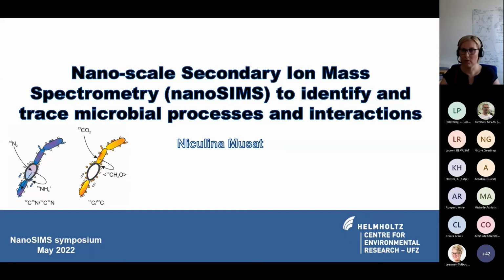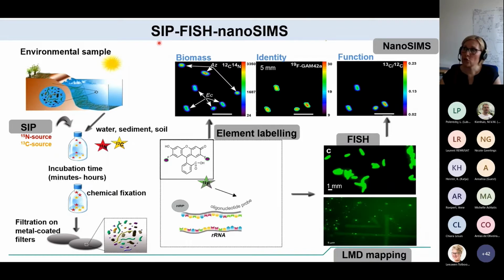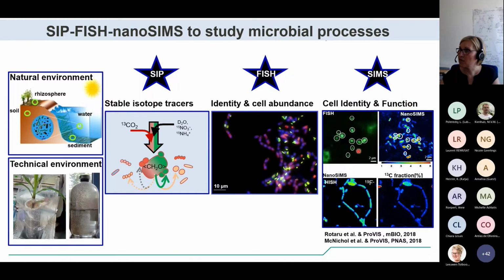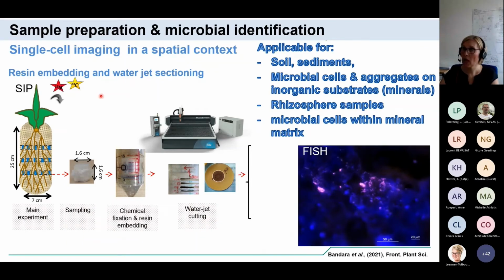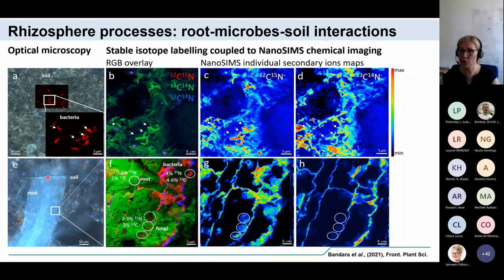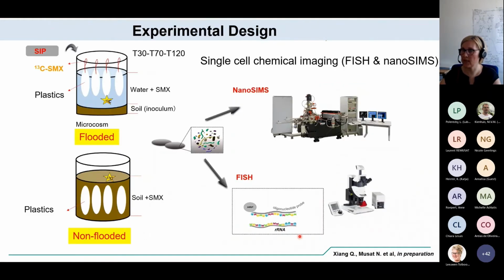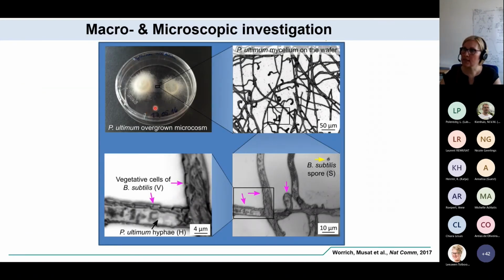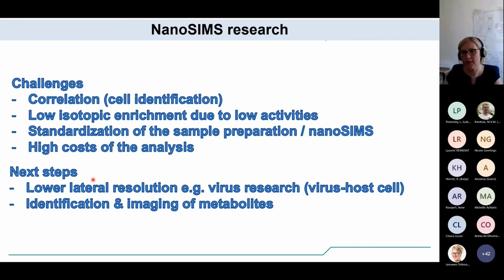Webinar Imaging nature on a nano scale - part 2